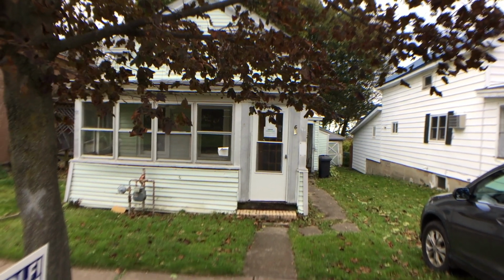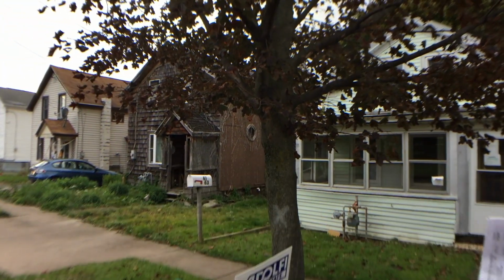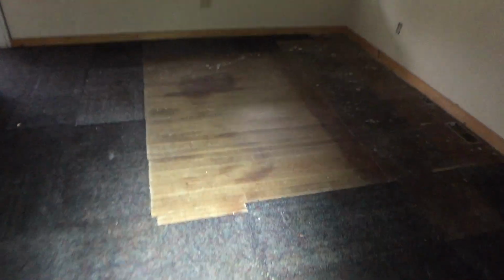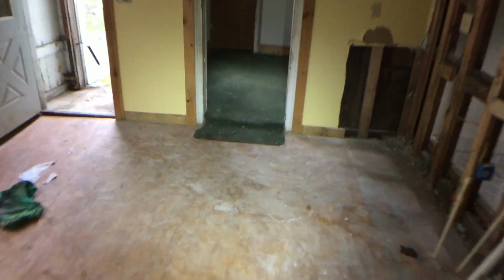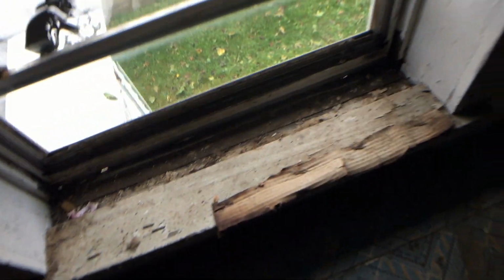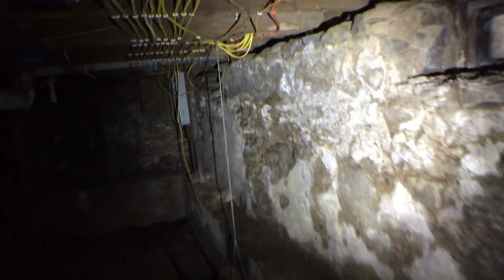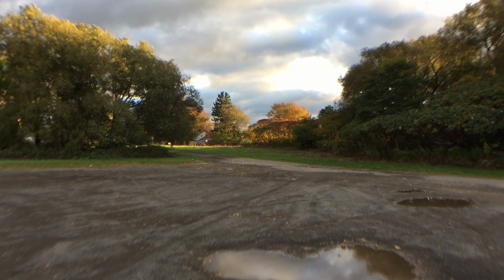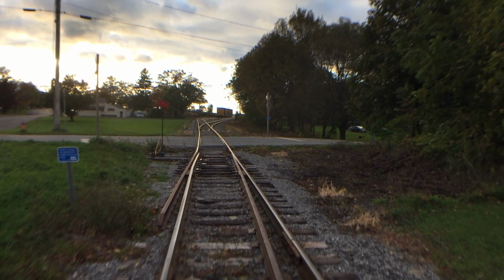Sold by Adolfi!! 63 Mercer St. Oswego, NY 13126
This is a foreclosure in Oswego NY.  Nothing great in and of itself and it needs all new flooring and windows plus a new kitchen. The roof of the back porch caved in and I don't think there's a closet anywhere in the house lol, but the bones and basement are both good and its got a spectacular front row seat to those world famous Oswego sunsets! Its only a block away! In under 2 minutes I had walked to the water's edge. Taxes are $1,483. Price just reduced $22,900.

LinkedIn Grab a hold of our *Free* report titled:“The 16 Places to Find Properties on the Internet”
And receive our weekly email updates on:
 • Property Listings
 • Real estate Tips,
 • Foreclosures and HUD Homes
 • Video tours
and much more.